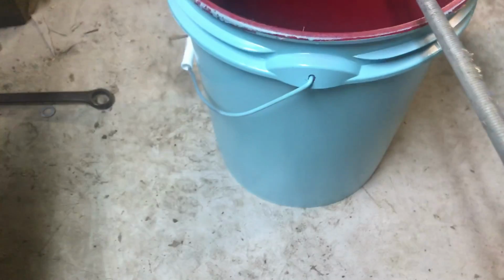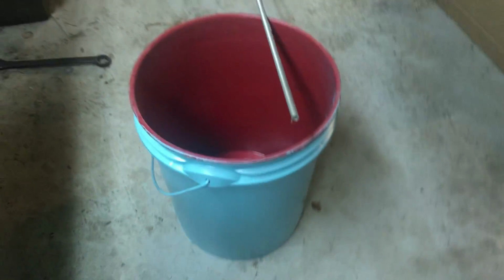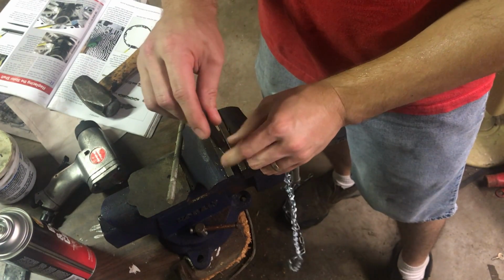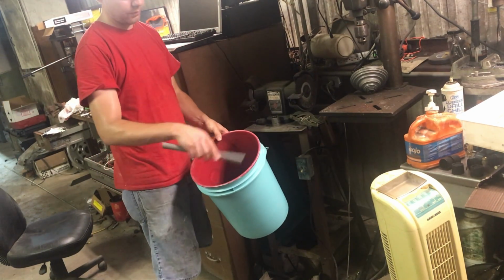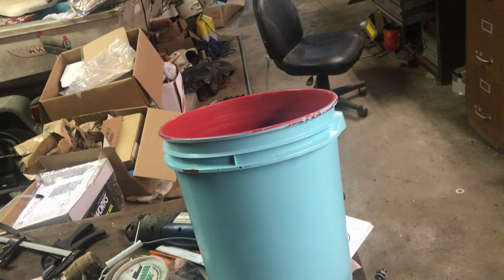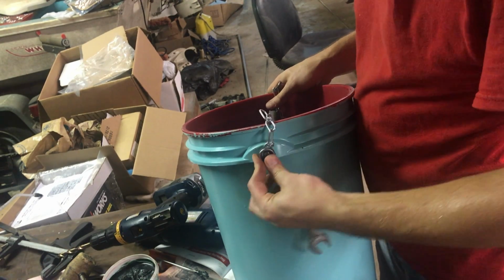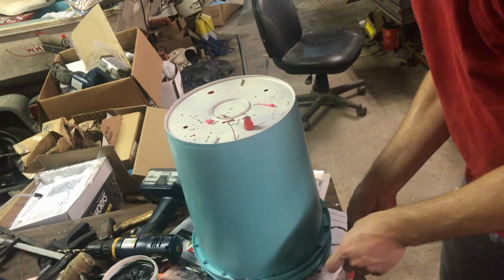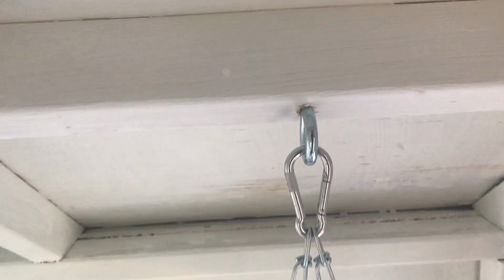Easy Chicken Watering Bucket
Just a simple 5gal watering system for chickens.

Link to water nipples: